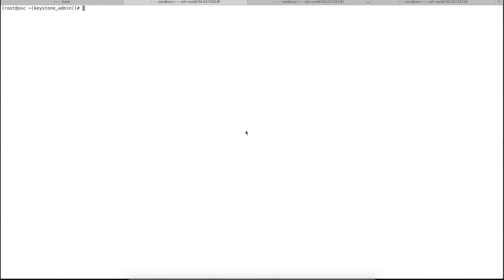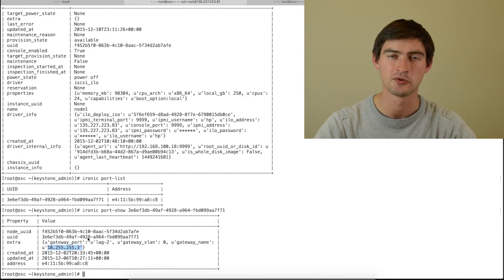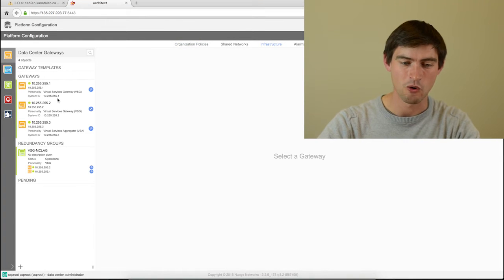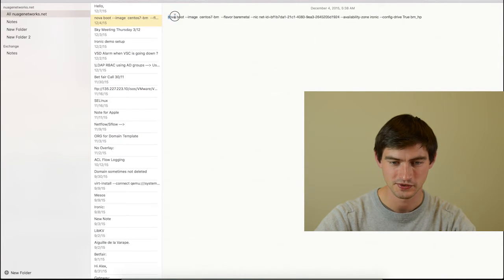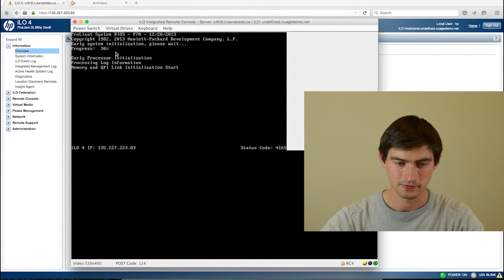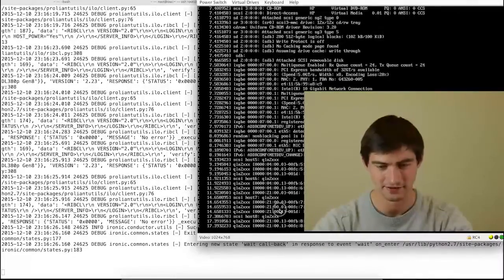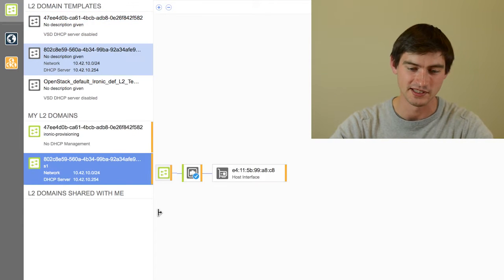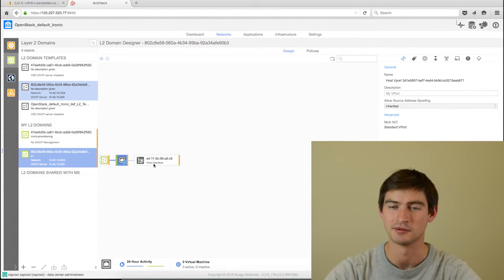Demonstration of Nuage Networks & Ironic Integration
You don’t want to virtualize everything. Ironic is the Openstack module that allows you to automatically deploy Bare Metal servers. See how Nuage Networks can stretch your network seamlessly from your newly deployed Bare Metal to your traditional Openstack virtual assets.